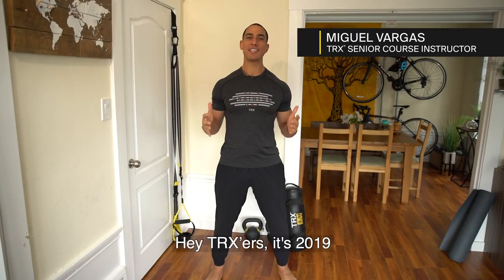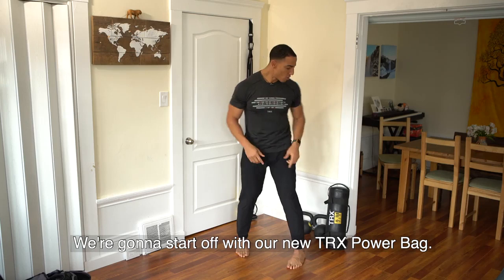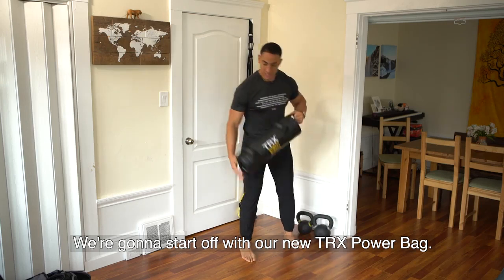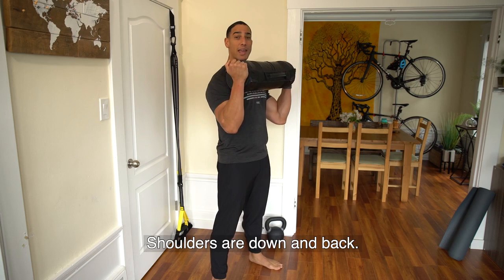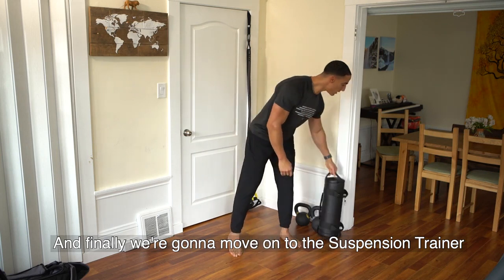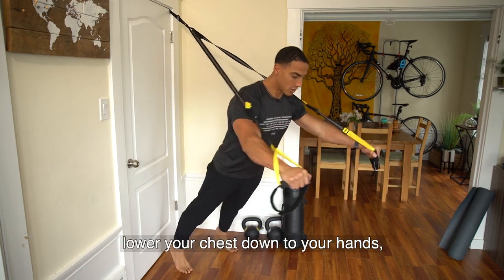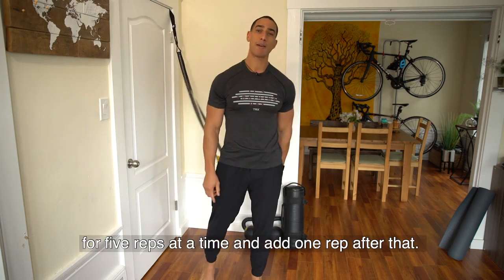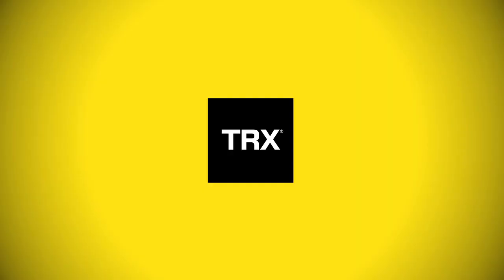TRX Moves of the Week Episode 95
TRX Moves of the Week: This month, we're bringing you a series of New Year, New You workout challenges to add to your routine! This week's combo features a BRAND NEW functional training tool, the TRX Power Bag.

1️⃣ TRX Power Bag Bent Over Row
2️⃣ TRX Power Bag Front Squat
3️⃣ TRX Chest Press